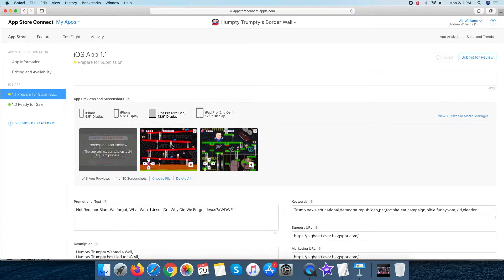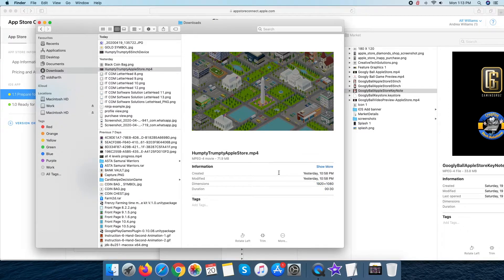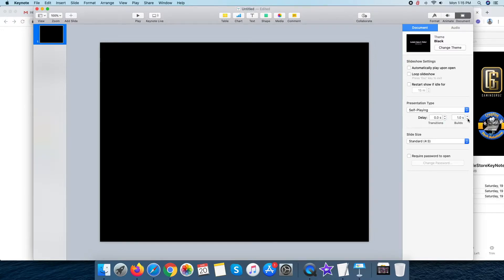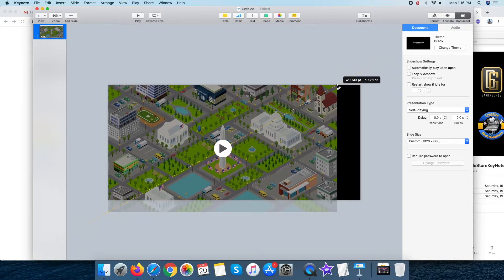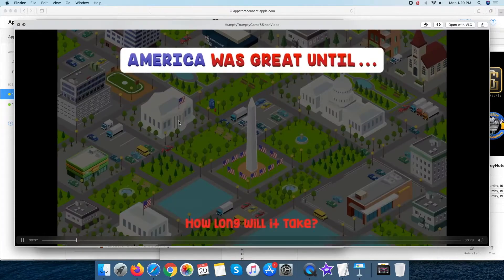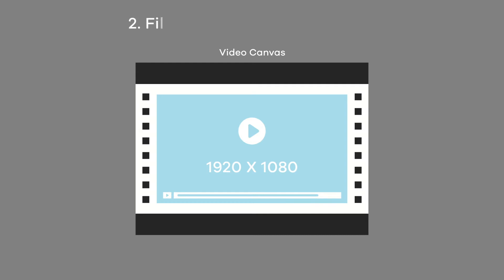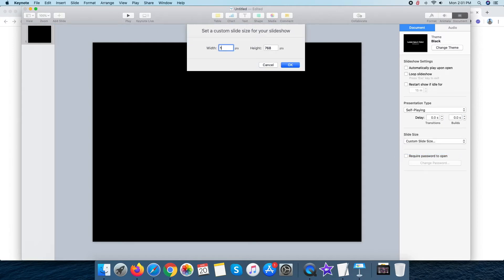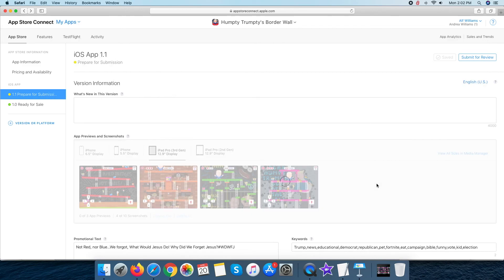Prepare App Preview Videos for Apple Store Submission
In this video, I will guide you to create different resolution videos required in the Apple store game or application submission.
You will learn, how to create App Preview videos in different resolutions.

Within the App Radar website, you can get more info about App Preview Specs and Sizes